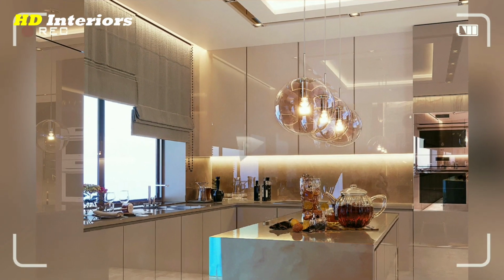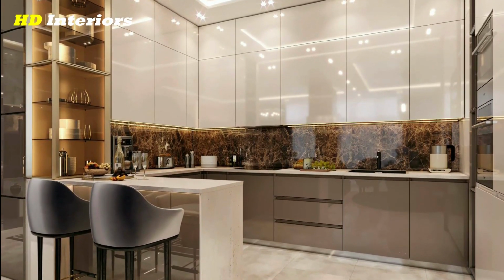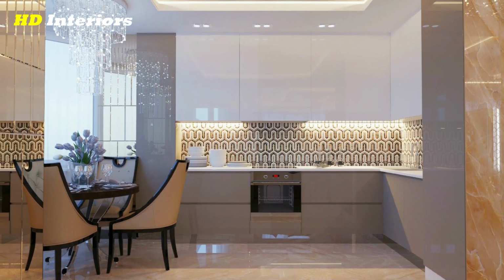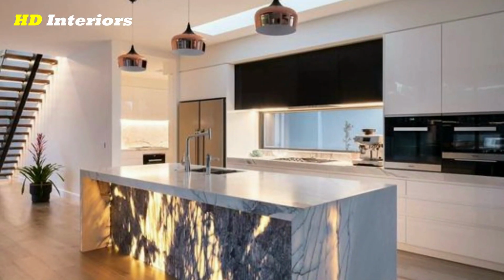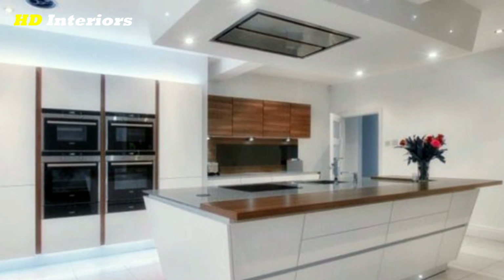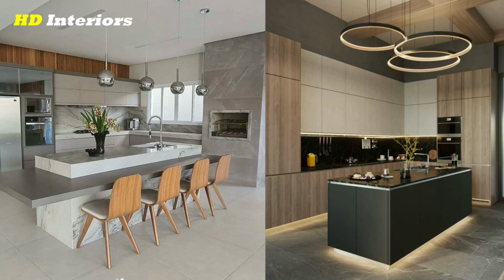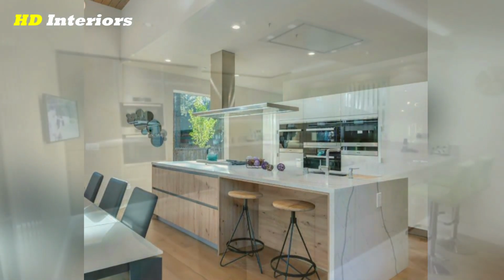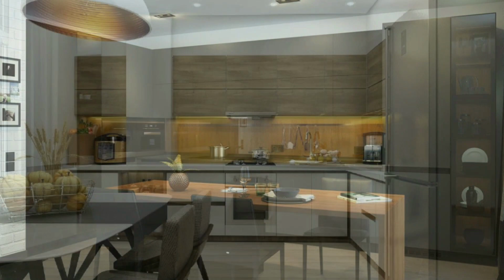Top 5 Kitchen Upgrades To Take Your Kitchen To The Next Level | Best Modern Kitchen Designs 2023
In this video, we'll be sharing the top kitchen upgrades that will not only make your space more functional but also increase your home's overall value.

In this video, see Top Kitchen Remodeling Ideas and upgrades  2023 and Ingenious Kitchen Storage Tricks by HD Interiors, also will show you, the Latest Modern Kitchen Design Ideas 2023, Top 5 Kitchen Remodeling Tips, And Creative Ideas.

First, we'll cover the importance of lighting and show you how to make the most out of natural light sources while also adding task lighting in key areas.

Next, we'll discuss storage solutions, including cabinet organizers, drawer dividers, and pantry systems. These upgrades will help you make the most out of your available space and keep your kitchen tidy and clutter-free.

We'll also talk about the benefits of investing in high-quality appliances, such as a powerful range hood or a smart refrigerator, that can make cooking and meal prep a breeze.

For those who love to entertain, we'll share some tips on how to create an inviting space that will make hosting a joy. From adding a kitchen island with seating to installing a wine cooler, these upgrades will ensure that your guests are comfortable and impressed.

Finally, we'll show you how to add a touch of style to your kitchen with small upgrades like backsplash tile or statement light fixtures.

Whether you're a seasoned home chef or just looking to make your kitchen more comfortable and functional, this video has something for everyone. So sit back, relax, and let's dive into the best kitchen upgrades!

Also, you can watch
Links :